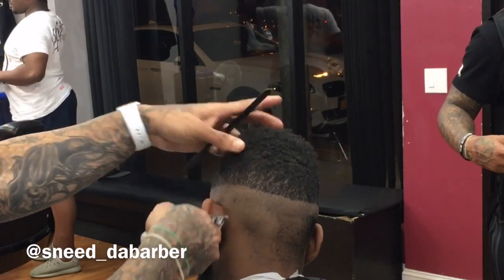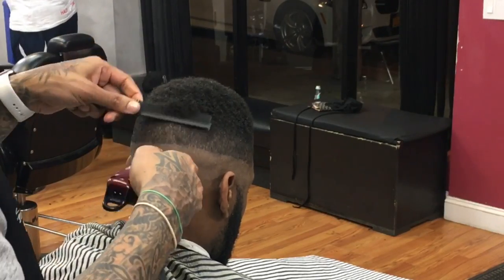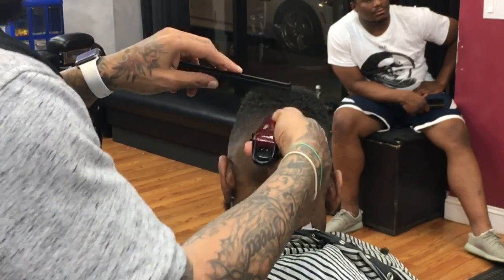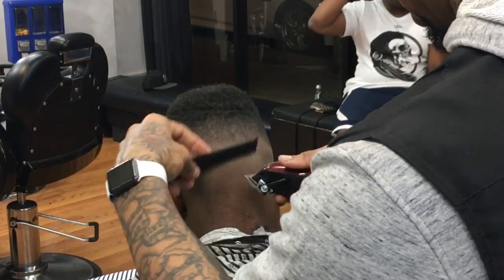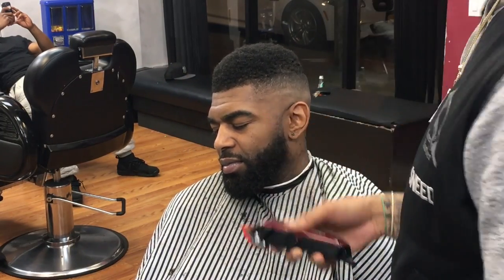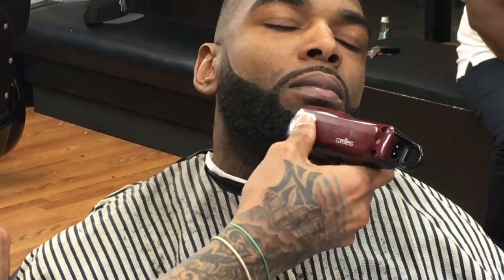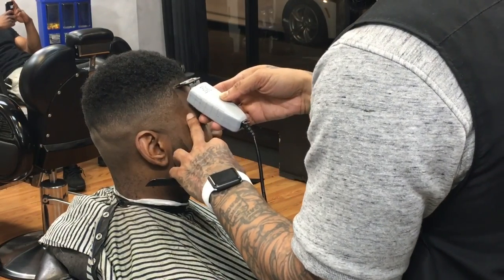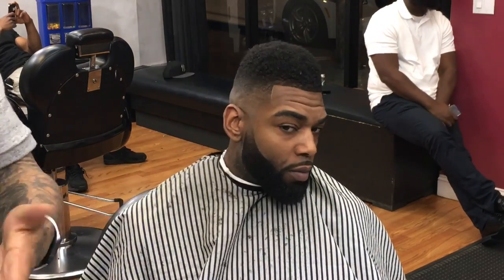Skin fade faded beard tutorial with sponge brush finish with razor by Sneed da barber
In this video I demonstrate how to do a skin fade doing the fade down technique with faded beard with razor and sponge brush finish